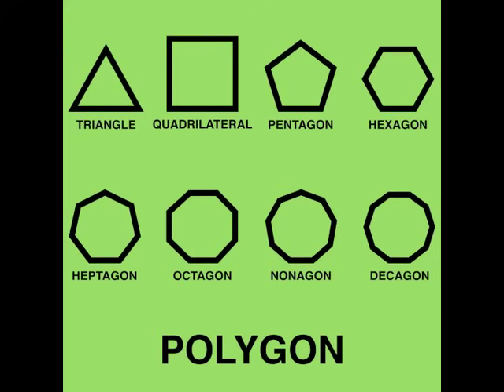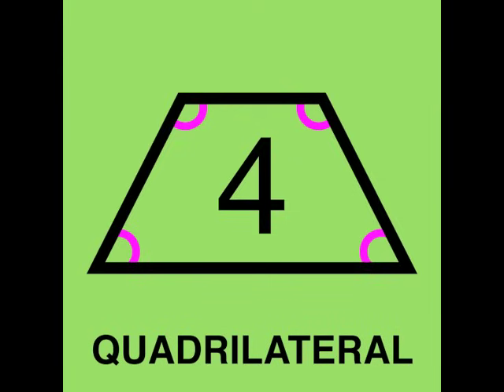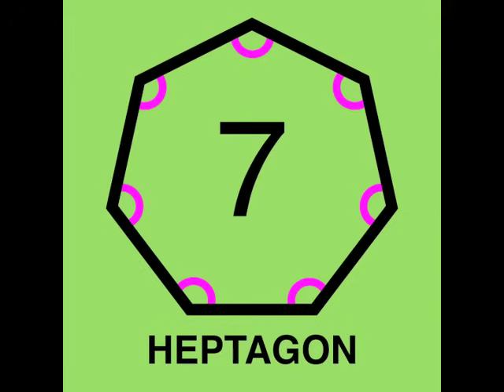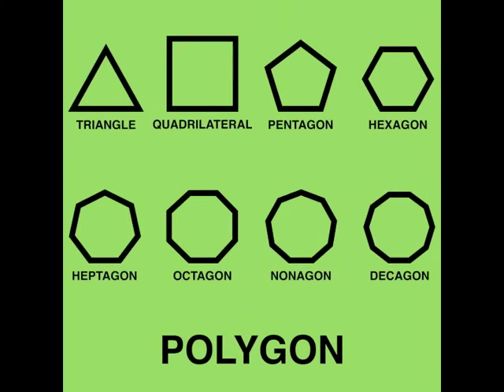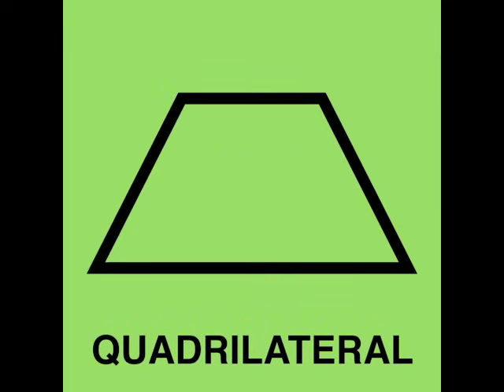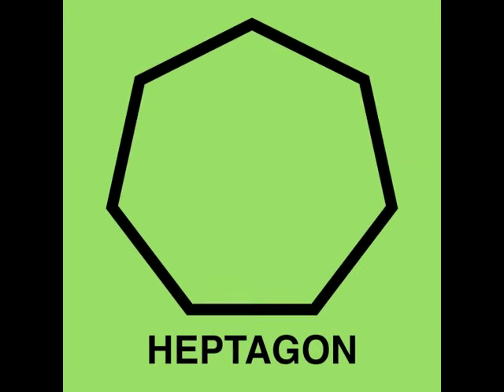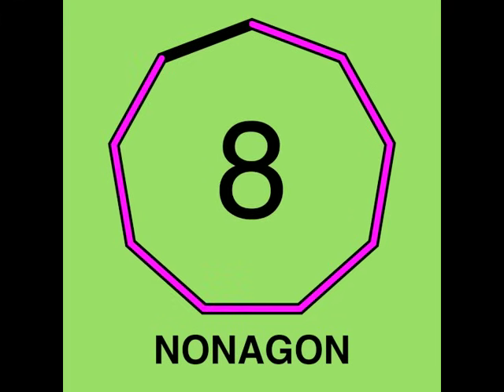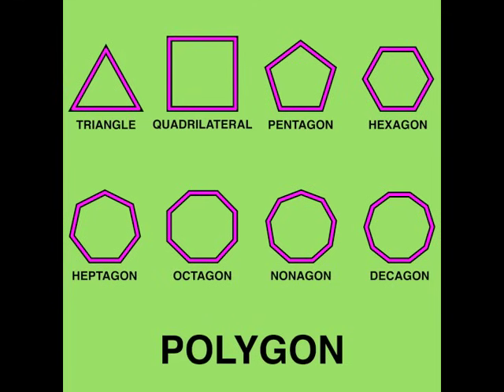Polygon Song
The Polygon Song is a Shape Song Video that teaches the Polygons: Triangle, Quadrilateral, Pentagon, Hexagon, Heptagon, Octagon, Nonagon, and Decagon. These Shape Videos teach the Shape Names, Geometry Skills, Math Vocabulary, Shape Recognition, and use Audio, Visual, and Kinesthetic Learning.